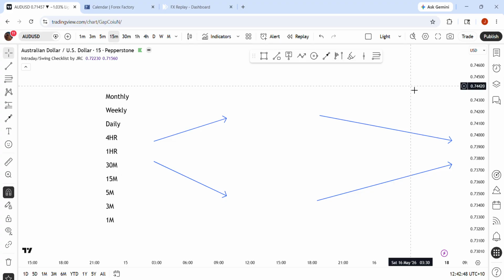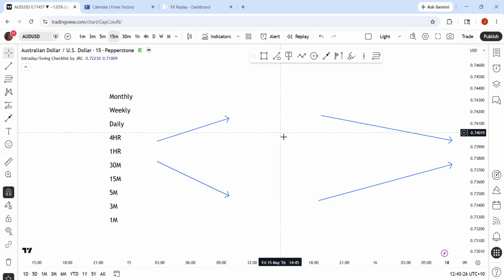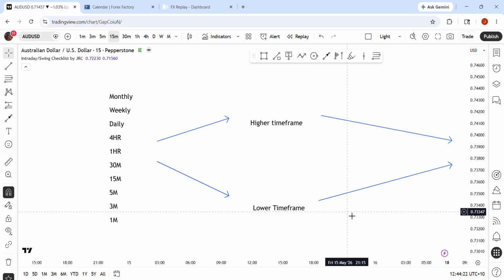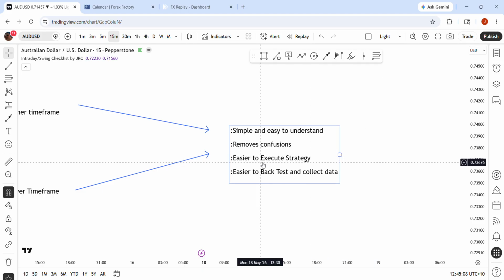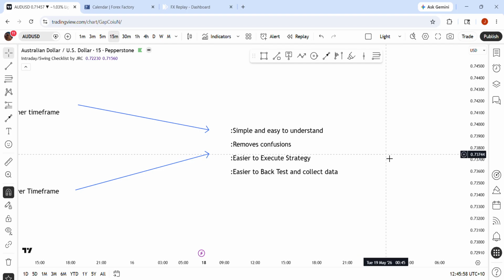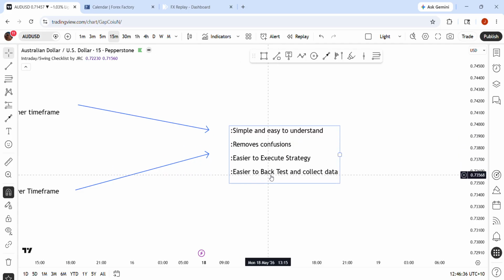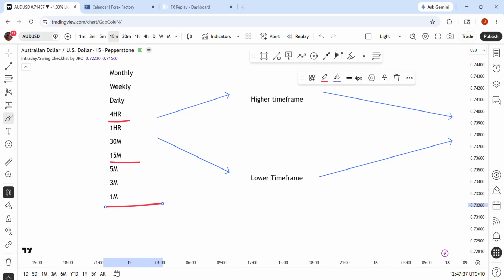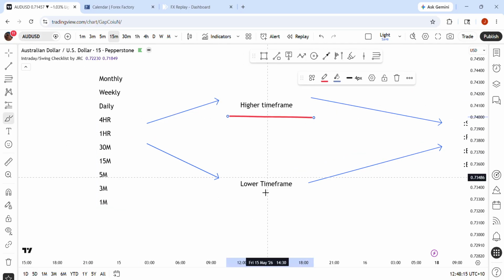Multi Timeframe Analysis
In this video I will be explaining about multi timeframe analysis and how many timeframes I use and why.